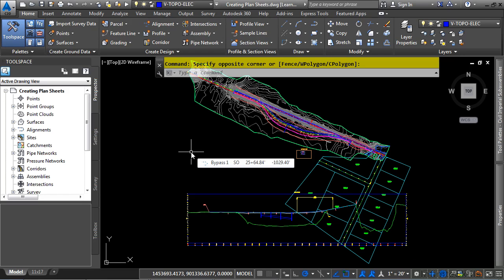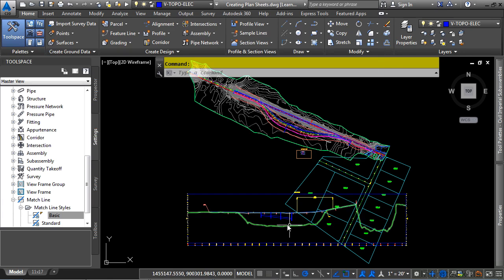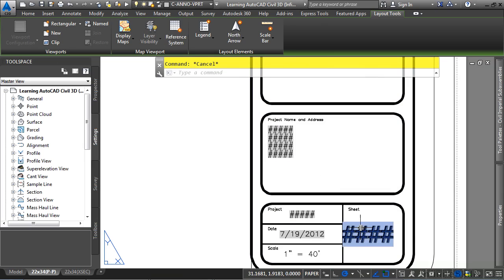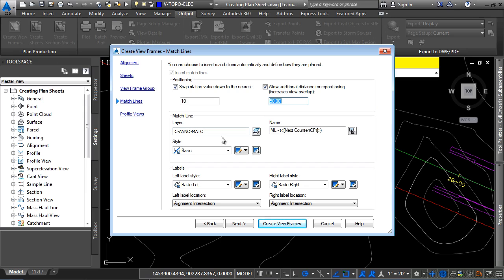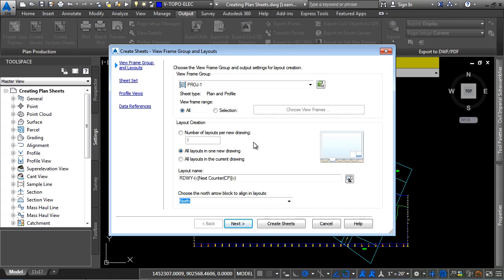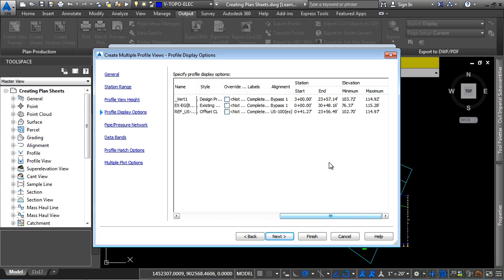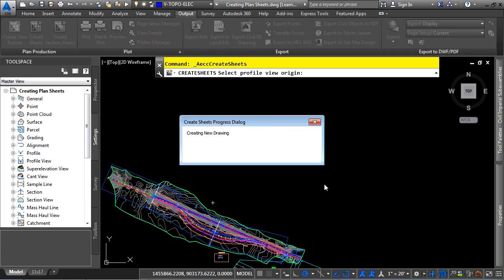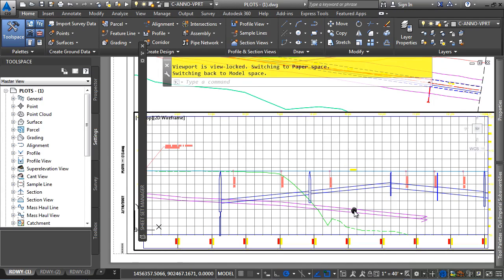15 01 Creating Plan Sheets